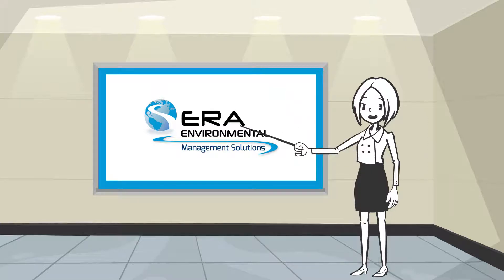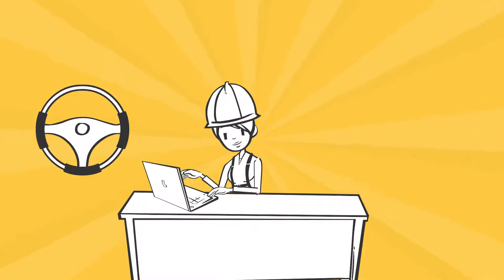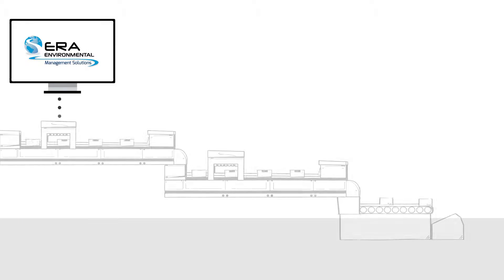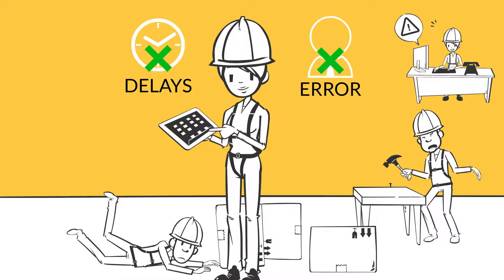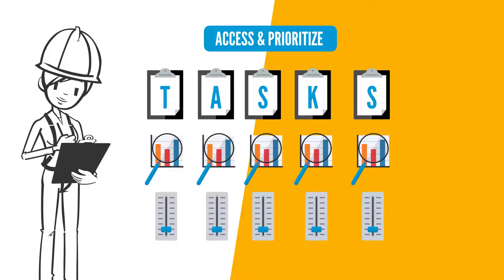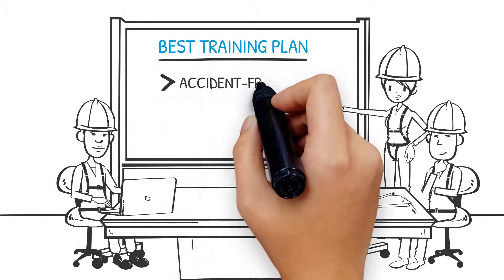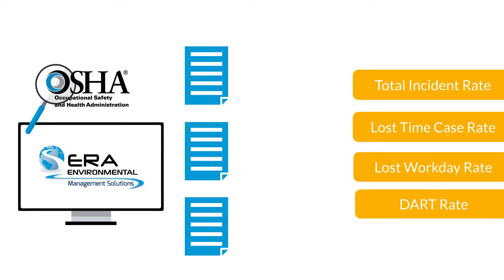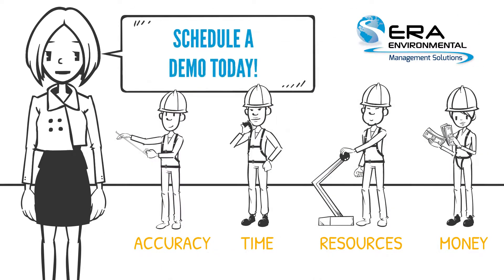Incident Management System Software for Workplace Safety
Keep your team safe and ensure compliance with ERA’s incident management tools for prevention, response, and follow-up.

ERA’s Incident Management Software facilitates the response to and prevention of incidents across your workplace, while providing a reliable, central source of all incident-related metrics and reporting.

▶Log any type of incident (injury, spill, vehicle accident, etc.) using dynamic smart forms that instantly export your data into ready-to-file reports
▶Automatically assign corrective tasks and create an audit trail according to your internal business logic. Employees get notified immediately
▶Take advantage of built-in root cause analyses, advanced graphs, and real-time KPIs for event impact reduction and compliance assurance

▶Watch this video to learn more ERA’s Health & Safety Management System:
youtu.be/1B5IulTIs9s?si=O5crqftXRBep6Sp3